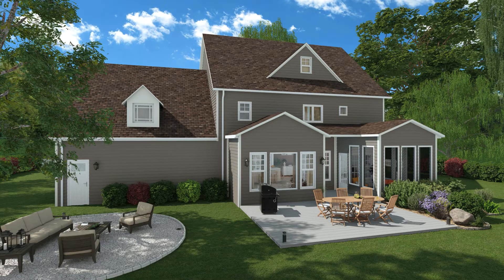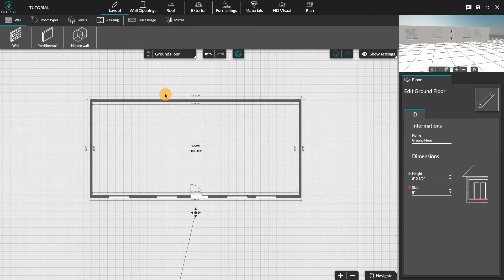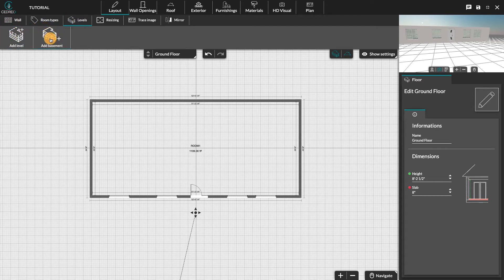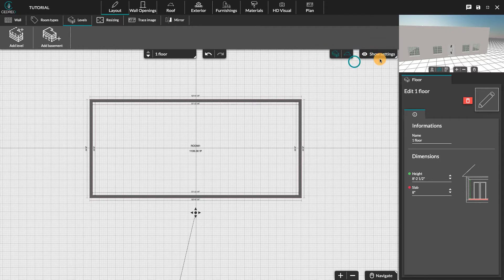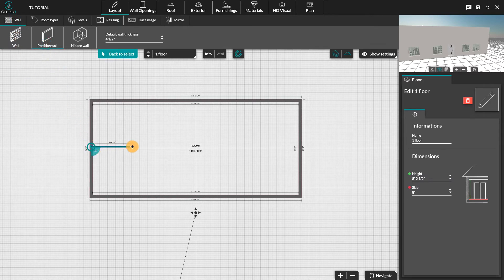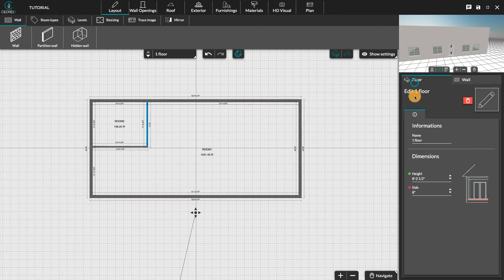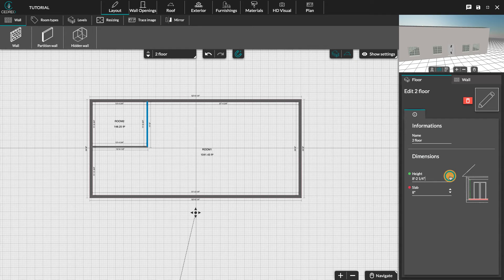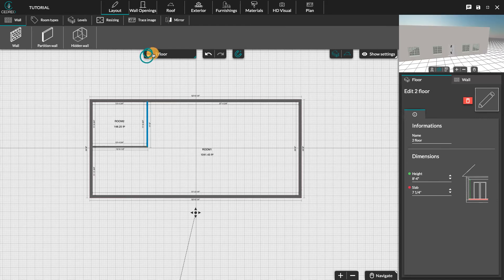[Cedreo Tutorial] How to Add or Remove a Level?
Single storey, two-storey house or create a  basement or attic, all this can be done with Cedreo. And in addition it's quick and easy, creating a level is done with one click.